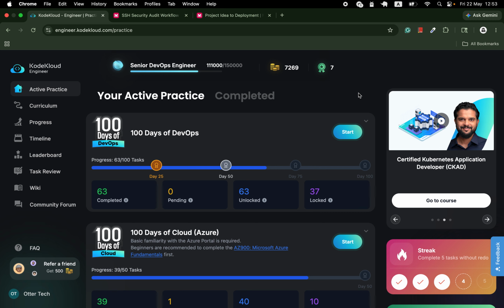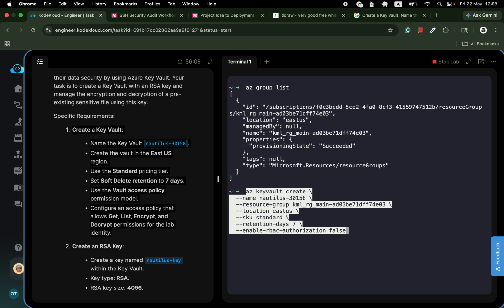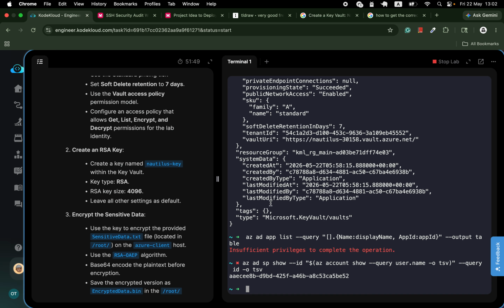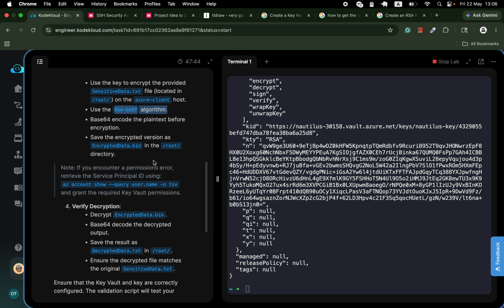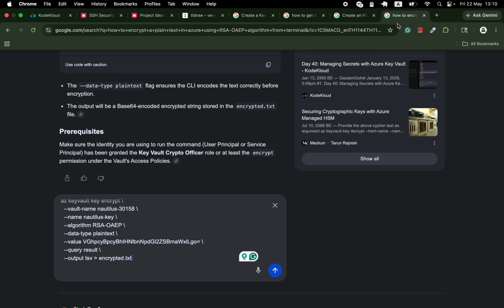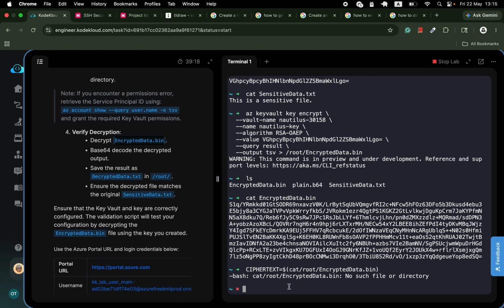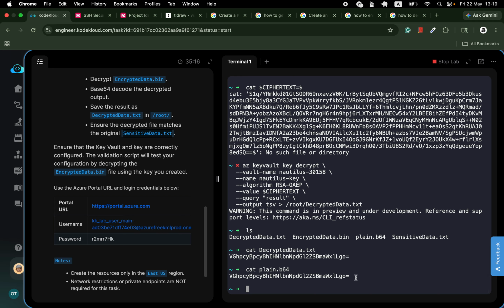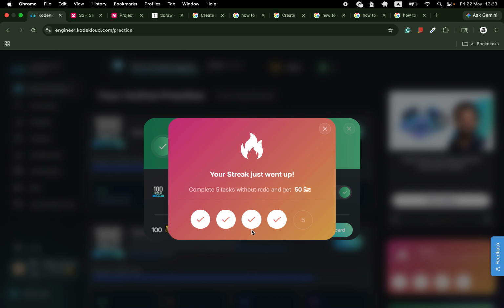Day 40: Managing Secrets with Azure Key Vault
☁️ Day 40: Managing Secrets with Azure Key Vault | 100 Days of Cloud (Azure)

Welcome to Day 40 of the 100 Days of Cloud (Azure) series! In this lab, you’ll learn how to secure sensitive data using Azure Key Vault by creating RSA encryption keys and performing encryption/decryption operations using Azure CLI.

📌 Lab Objective:
Create an Azure Key Vault, generate an RSA key, encrypt sensitive data using RSA-OAEP encryption, and verify successful decryption.

🛠️ Task Requirements:

Key Vault Name: nautilus-30158
Region: East US
Pricing Tier: Standard
Soft Delete Retention: 7 Days
Permission Model: Vault Access Policy
Key Name: nautilus-key
Key Type: RSA
Key Size: 4096
Encryption Algorithm: RSA-OAEP

💻 What You’ll Configure & Verify:

🔹 Create Azure Key Vault
🔹 Configure Vault Access Policies
🔹 Assign Encrypt/Decrypt permissions
🔹 Generate RSA 4096-bit encryption key
🔹 Base64 encode sensitive data
🔹 Encrypt data using RSA-OAEP algorithm
🔹 Save encrypted output as EncryptedData.bin
🔹 Decrypt encrypted data using Azure Key Vault
🔹 Decode Base64 decrypted output
🔹 Validate decrypted file matches original data
🔹 Verify secure secret management workflow

📚 What You’ll Learn:

Azure Key Vault fundamentals
Cloud-based encryption workflows
RSA key generation and management
Azure security best practices
Encryption and decryption using Azure CLI
Base64 encoding concepts
Access policy management in Key Vault
Protecting sensitive application data
Real-world cloud security operations

🌟 Why This Lab Matters:
Protecting sensitive information is a critical responsibility in cloud engineering and DevOps. Azure Key Vault provides secure key management and encryption services widely used in enterprise environments for secrets, certificates, and application security.

Build practical Azure cloud and security skills step by step through hands-on real-world labs.

🔔 Follow OtterTech for more Azure, AWS, Kubernetes, Docker, Linux, Security, Networking, and DevOps tutorials!